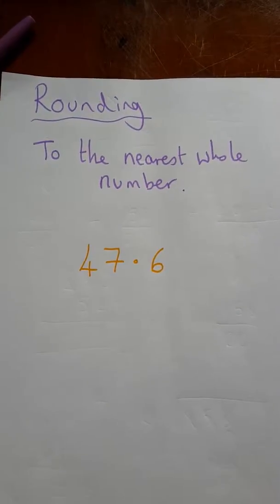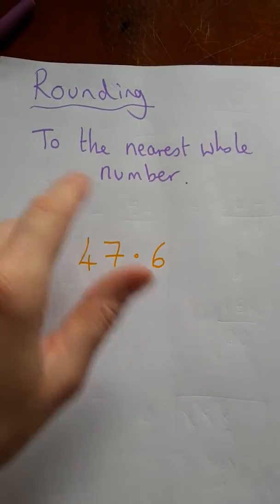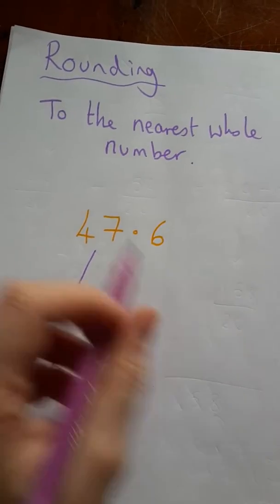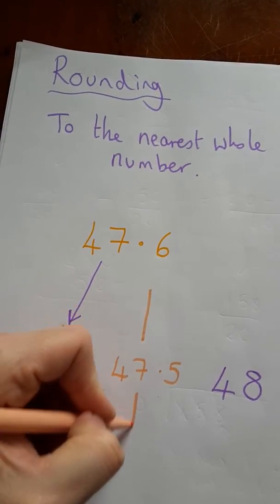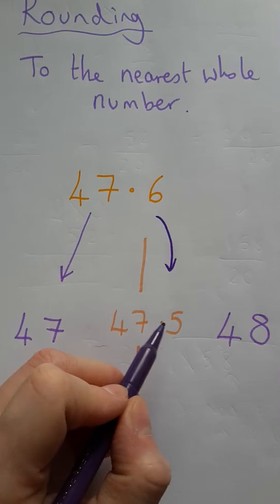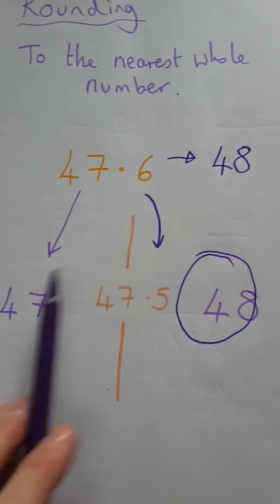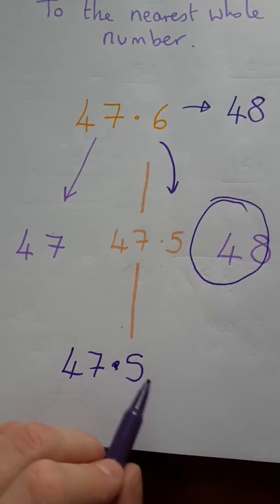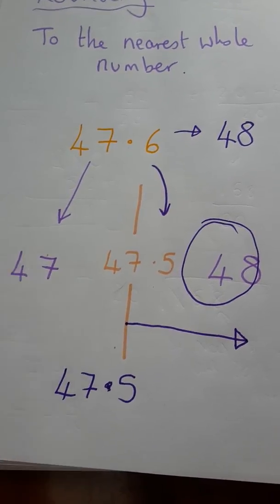Rounding to the nearest whole number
How to round to the nearest whole number